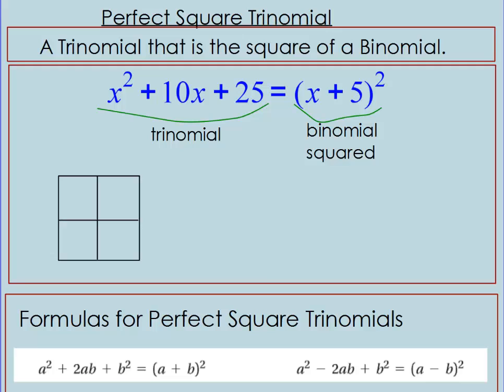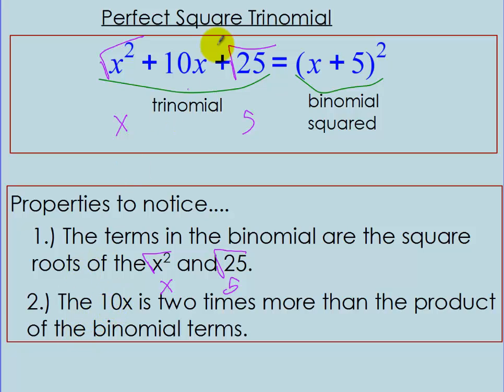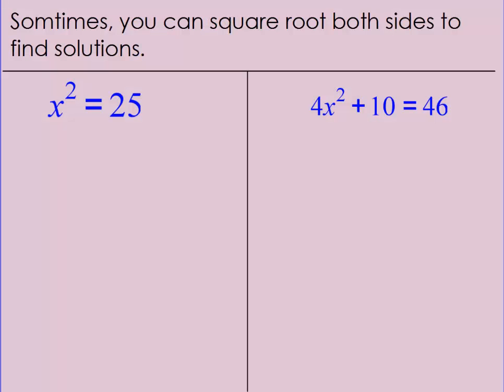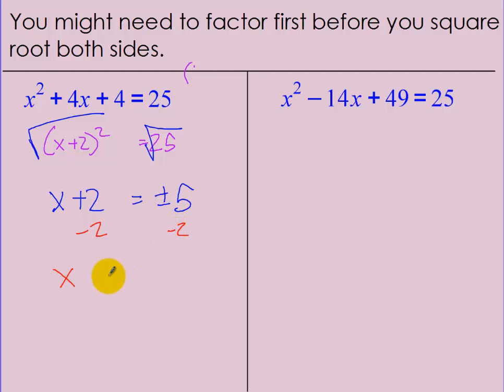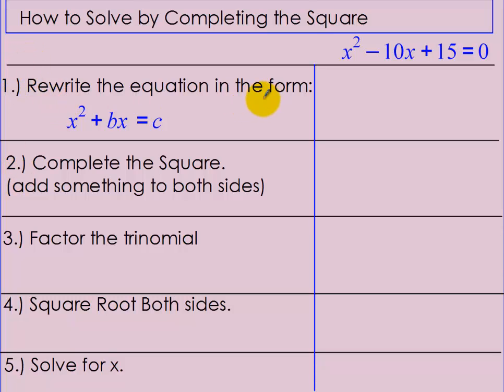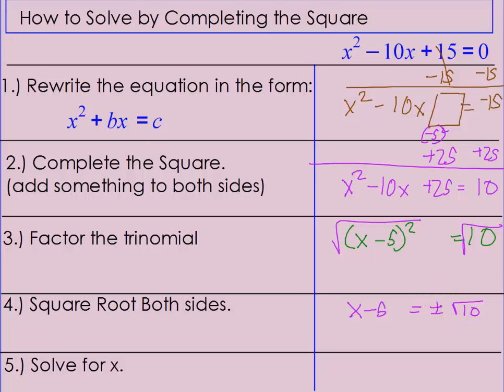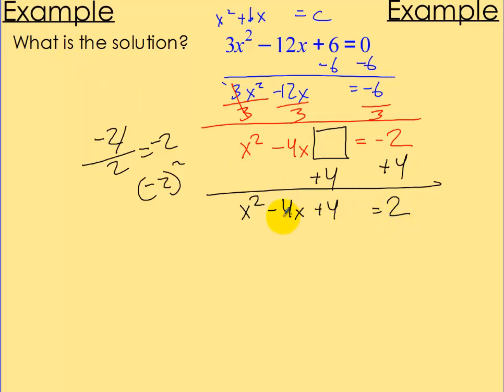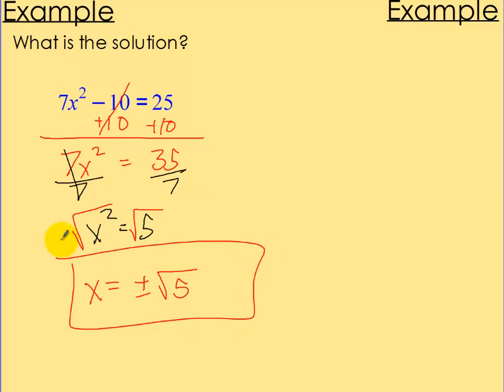Alg2 - Week 11 - 4-6 Complete the Square